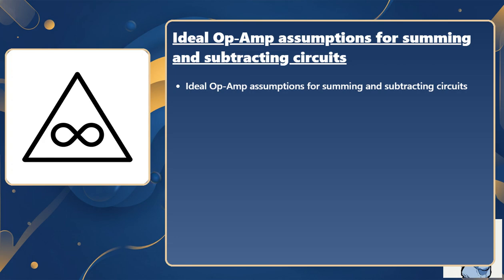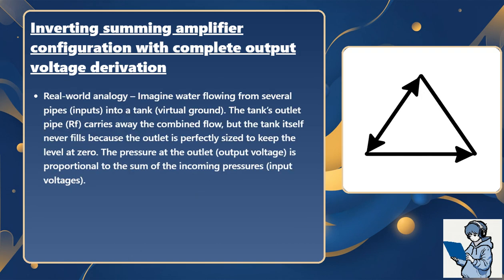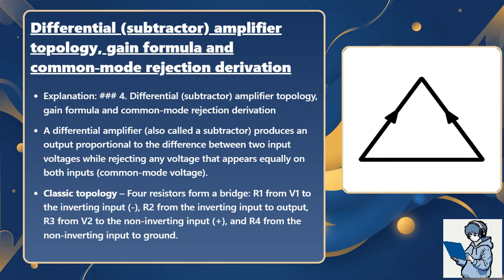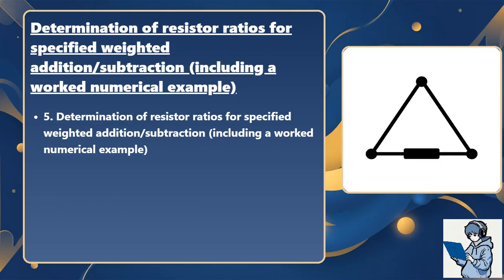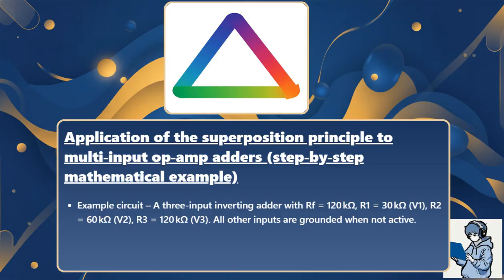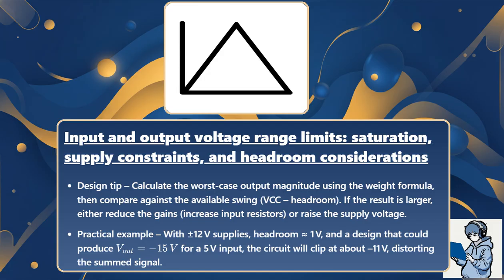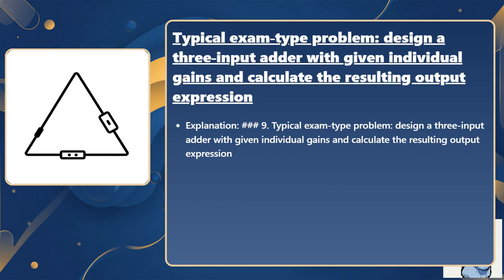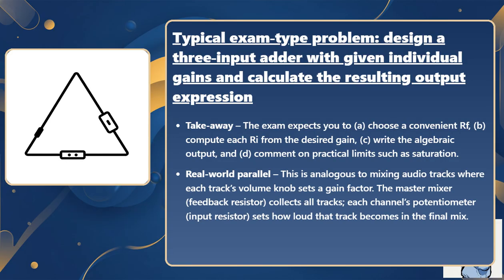[243] Op-Amp as Adder and Subtractor (Basic Electronics Engineering)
Master Op-Amp as Adder and Subtractor (Basic Electronics Engineering) in Minutes! | Complete Educational Breakdown

        In this video, we provide a detailed explanation of Op-Amp as Adder and Subtractor (Basic Electronics Engineering).

        What you will learn:
        ✅ Step-by-step breakdown of Op-Amp as Adder and Subtractor (Basic Electronics Engineering)

detailed_explanation_on_op-amp_as_adder_and_subtractor_
deep_explanation_of_op-amp_as_adder_and_subtractor_